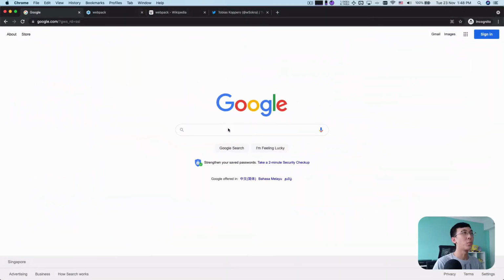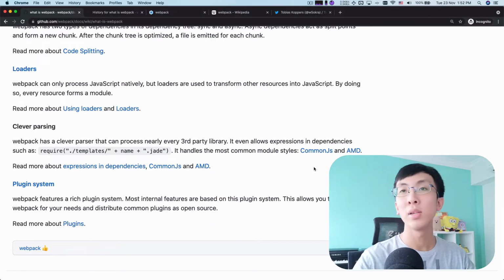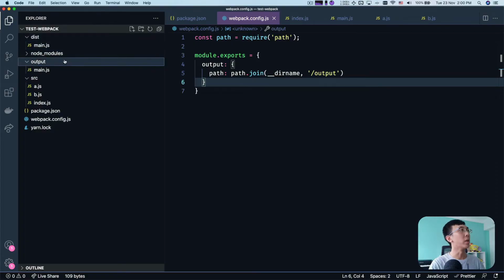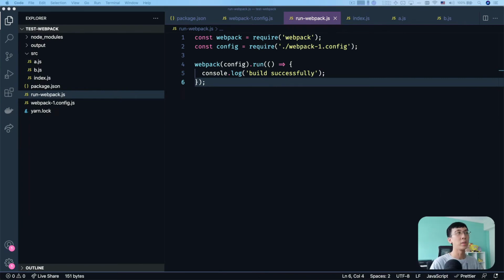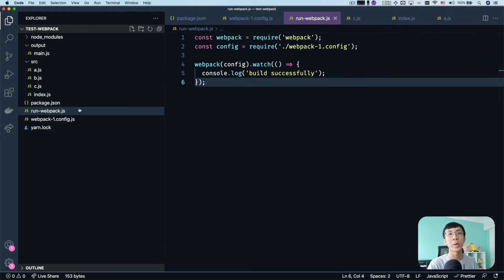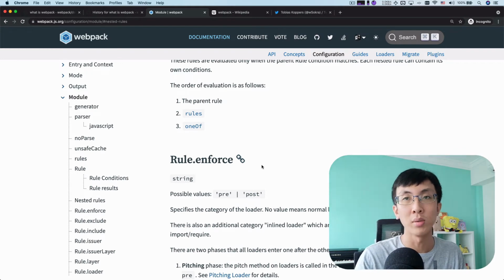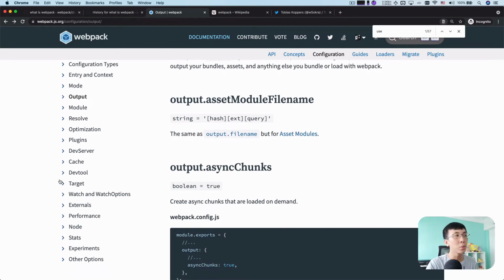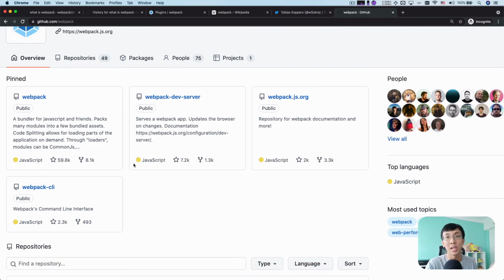Let's talk about webpack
00:00 Introduction
00:44 Introduction to webpack
01:56 Looking at webpack 1.x documentation
05:08 Installing webpack
05:29 webpack vs webpack-cli
06:12 Build with webpack
07:17 webpack.config.js
08:08 webpack Node API
10:02 Build for production vs development
10:54 Watch mode
12:07 webpack-dev-server
14:50 Configuring webpack
16:14 resolve option
16:48 module option
18:41 optimization option
20:00 entry option
20:11 output option
21:26 plugins
22:04 WebpackOptionsApply
24:04 webpack org
24:40 Summary